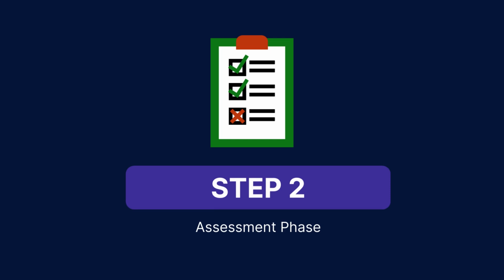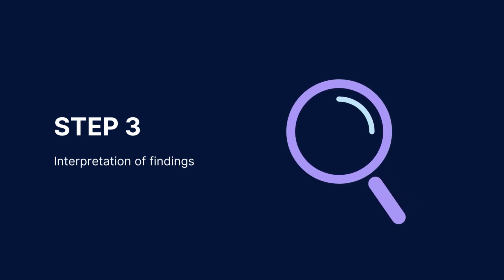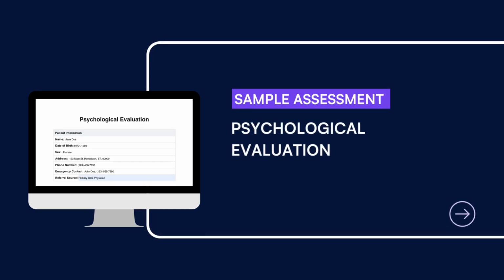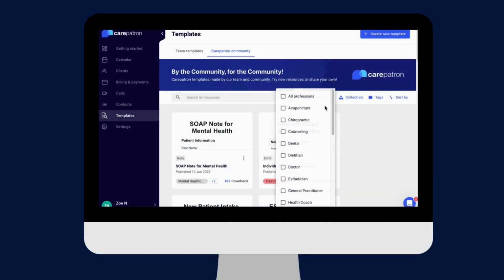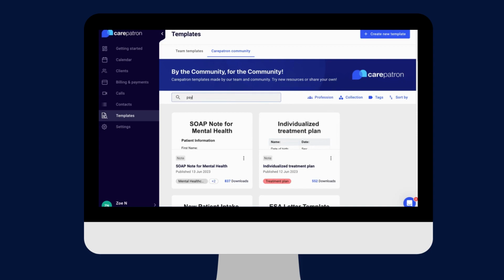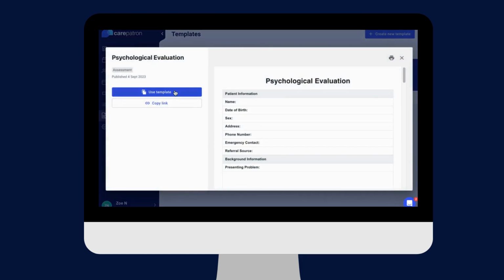Psychological Evaluation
Check our Psychological Evaluation resource — a comprehensive approach to understanding mental health, behavior patterns, cognitive abilities, and more:

Intro 0:00
What is a psychological evaluation? 0:06
How to use a psychological evaluation 0:56
Carepatron 2:24